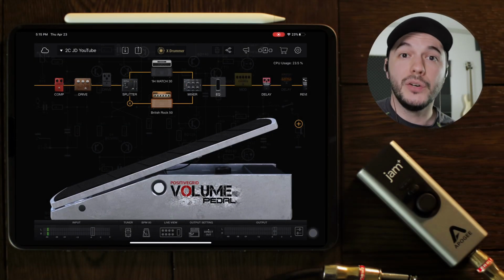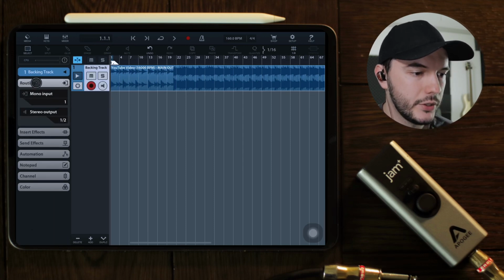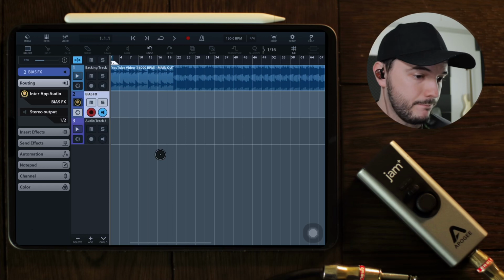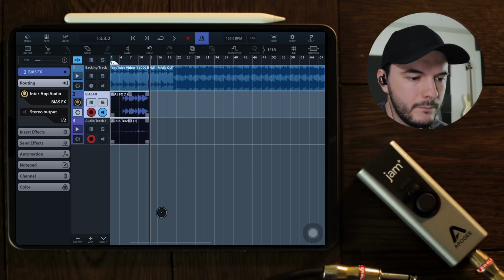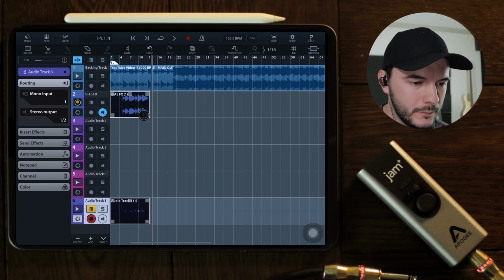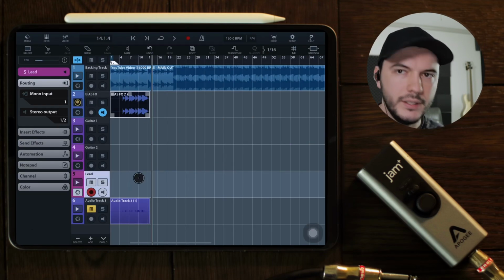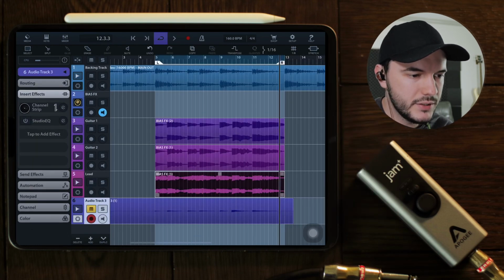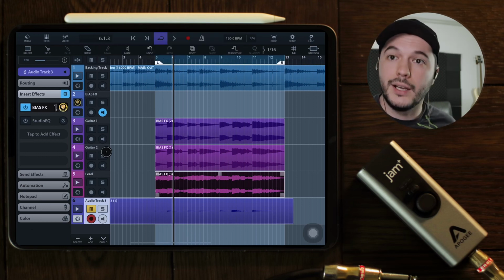How To Record Electric Guitar On iPad - Bias FX, Cubasis (Part 3)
This setup makes it so easy to record on the go.